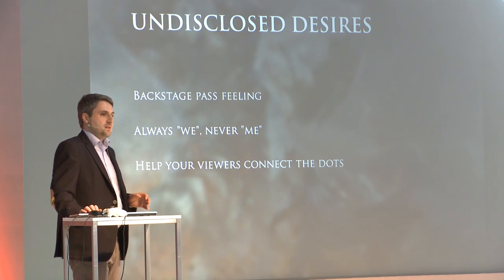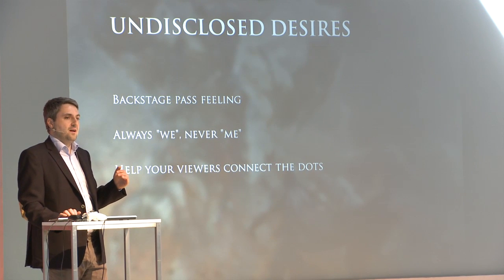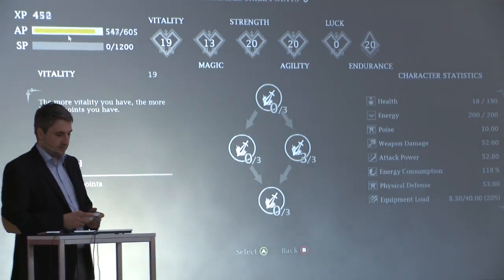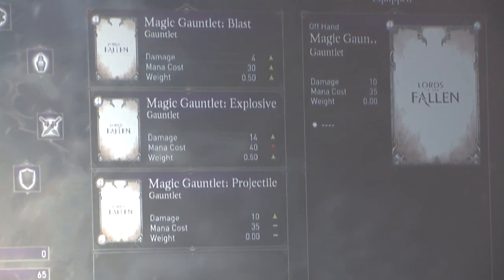Digital Dragons 2014 - Tomasz Gop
SELL OUT: How to present a game.